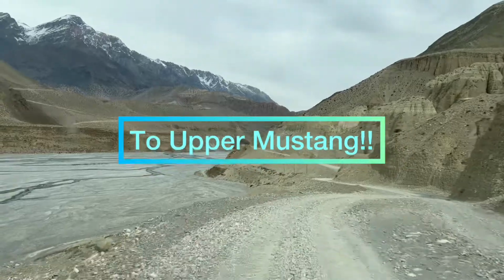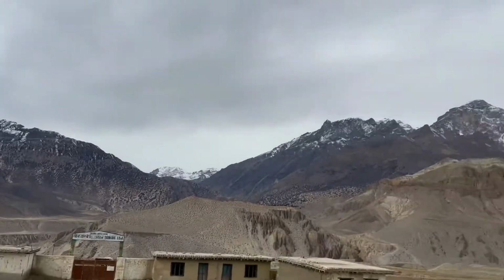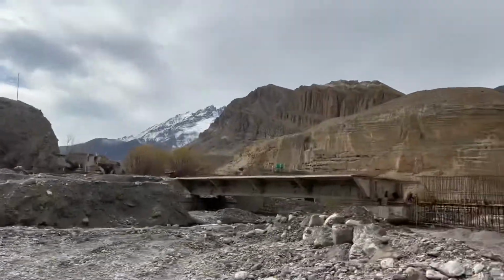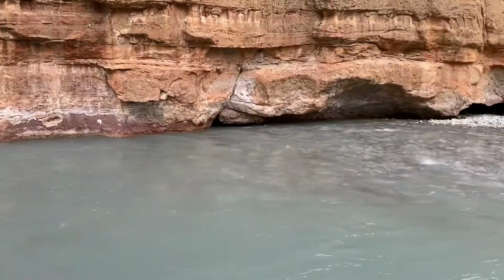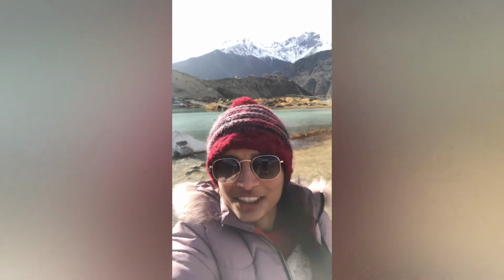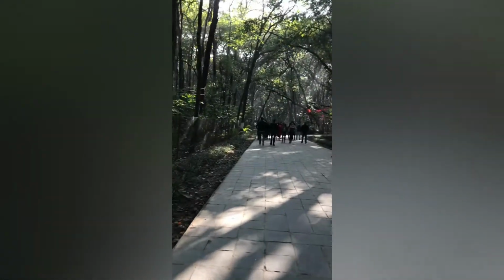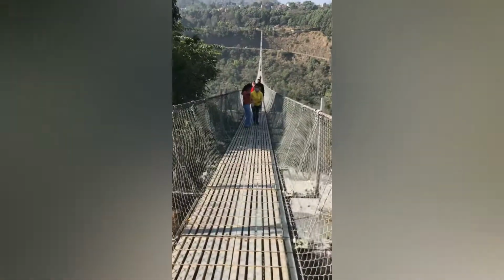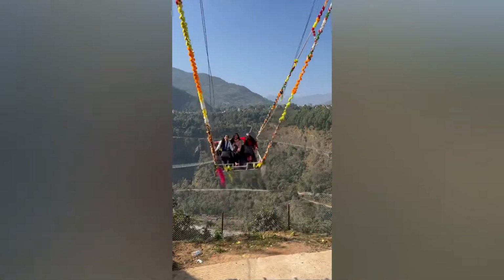Road Trip to Upper Mustang and back to Bhairahawa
We travelled from Muktinath to Upper mustang area and then on our journey back home to Bhairahawa, we stopped at few other great spots!
1. Dhumma lake
2. Baglung Kalika temple
3. Baglung Kalika Suspension bridge

Enjoy the beautiful scenery along the way!!

Music credit